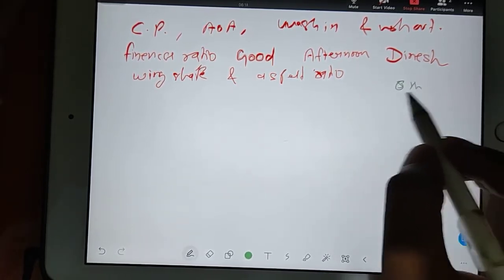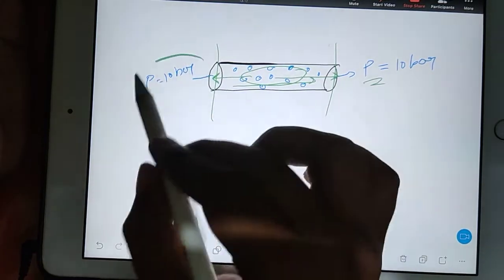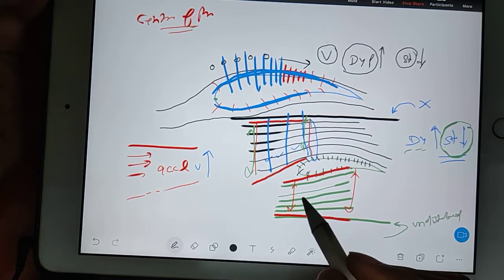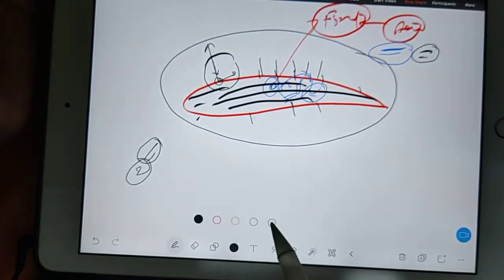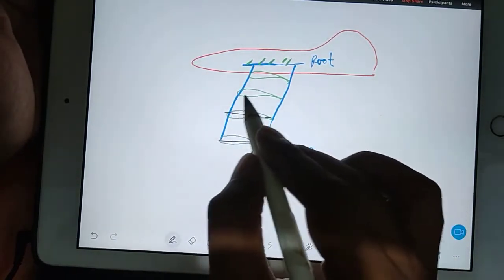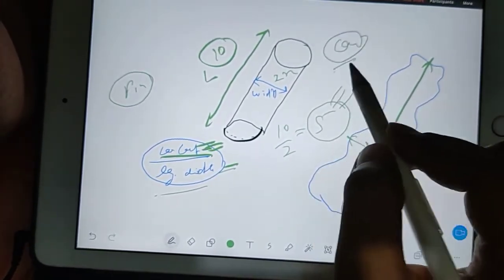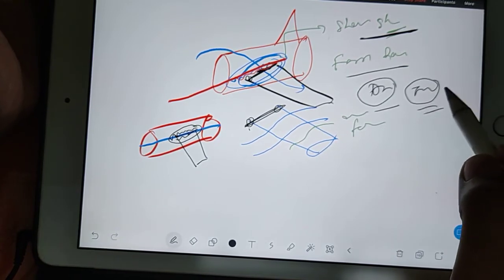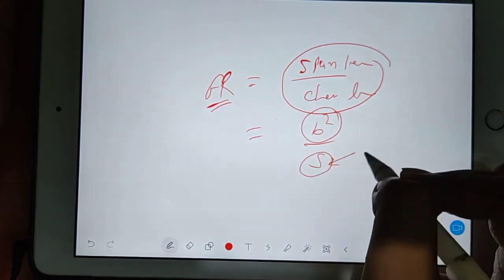centre of pressure fineness ratio angle of attack | Aerodynamics GATE Aerospace Engineering coaching